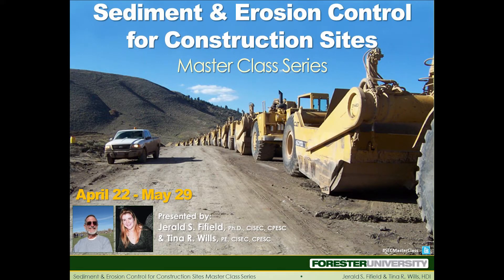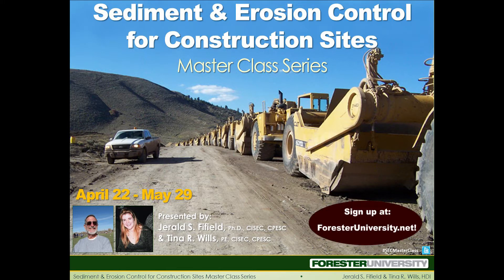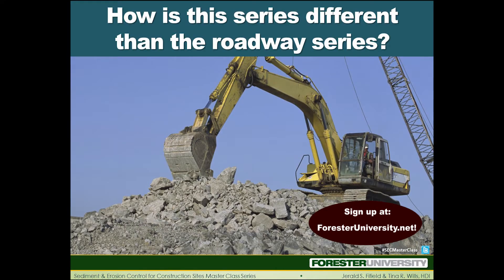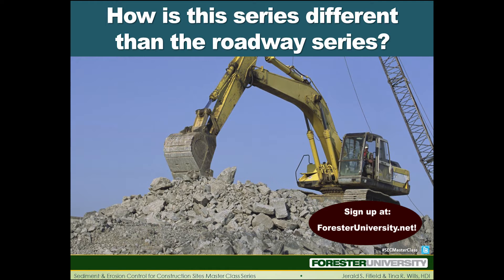Sediment and Erosion Control Master Class - How It's Different from the Roadways Series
Join industry expert and best-selling author Jerald S. Fifield, Ph.D., CISEC, CPESC and Tina R. Wills, PE, CISEC, CPESC for an advanced, comprehensive 6-part live and
on-demand master class and workshop series (0.9 CEUs / 9 PDHs) exploring the ins and outs of effective sediment and erosion control plan design and review for construction sites. Enjoy six live online lectures and Q&A sessions presented by Fifield and Wills delving into Fifield’s 3rd edition of the bestselling manual Designing and Reviewing Effective Sediment and Erosion Control Plans (included in your Master Class Series package) and focusing on the specific sediment and erosion control needs, challenges, and best practices for construction sites. Then, enjoy the bi-weekly follow-up open discussion workshop where Fifield and Wills address the cohort’s ideas, questions, and comments from each week’s topic.